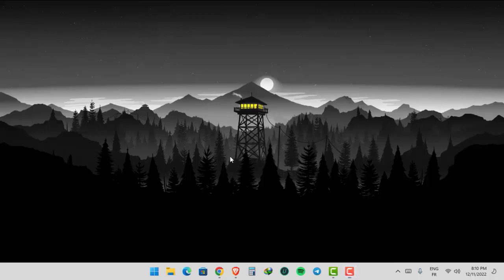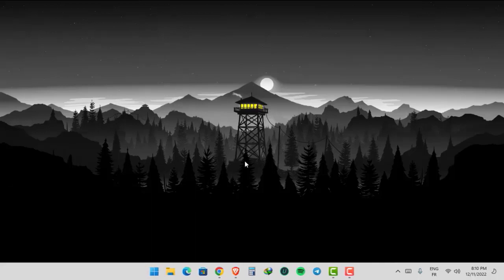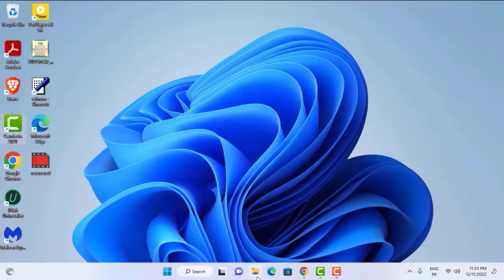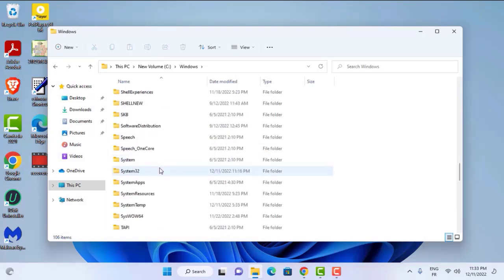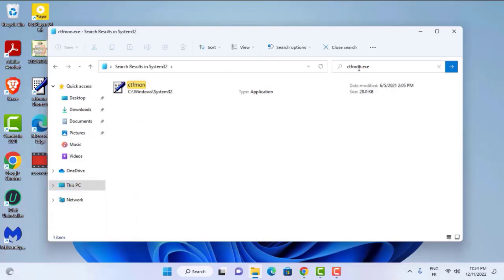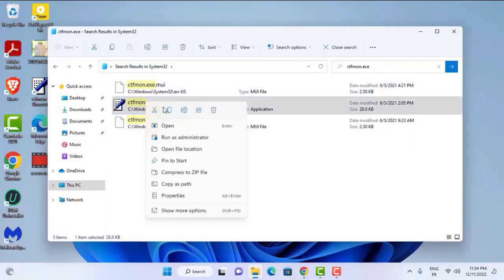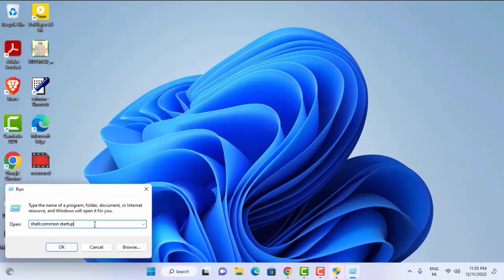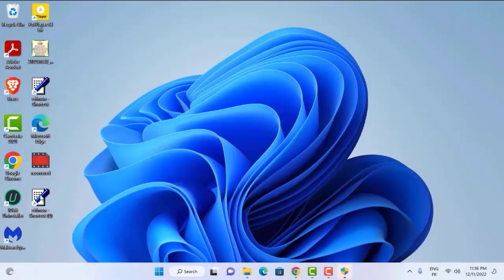Keyboard Not Working In Search Bar On Windows 11 - Can't Type In The Search Bar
If you Can't type in the windows 11 search bar or you want to learn How to fix Windows 11 Search Bar not working then this step by step guide will help you resolve this issue. How to Fix Windows 11 Search Bar.

00:00 Intro
00:15 Step 1 - Remove Temp Files & Folders
00:50 Step 2 - Create Shortcut Ctfmon.exe
02:20 Outro